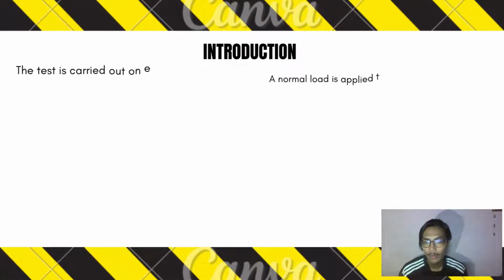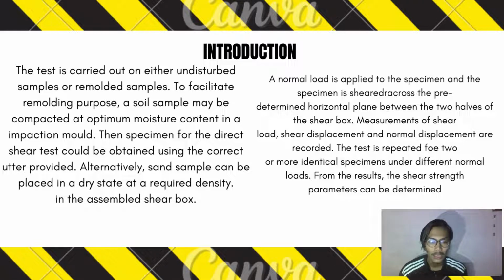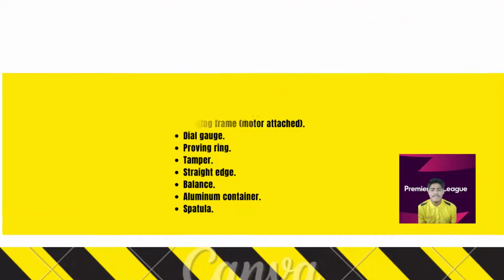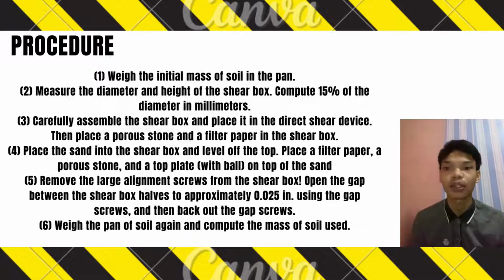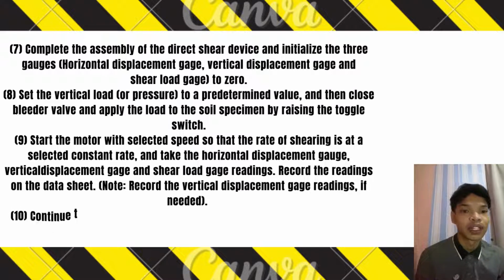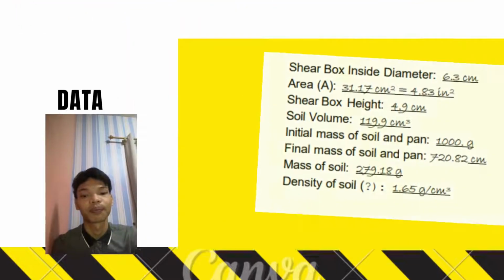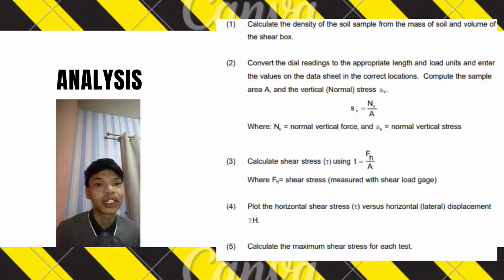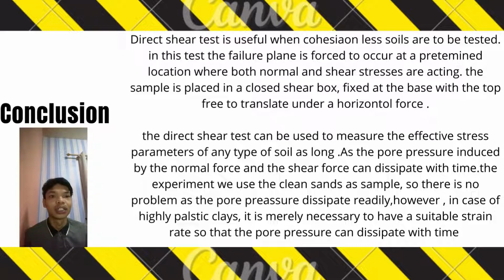DCC30112 GEOTECHNICAL AND HIGHWAY ENGINEERING LABORATORY | DIRECT SHEAR TEST